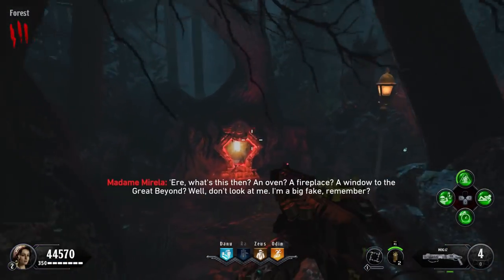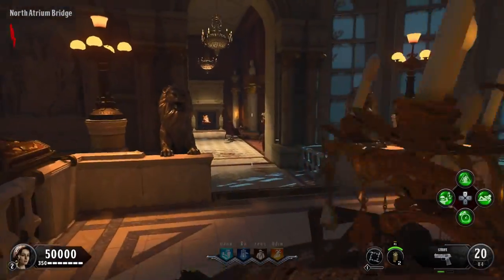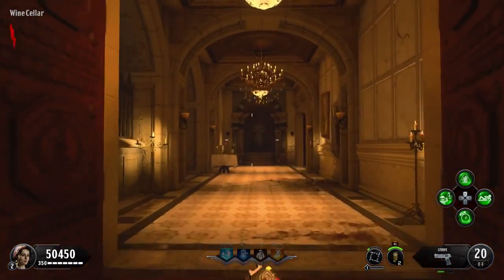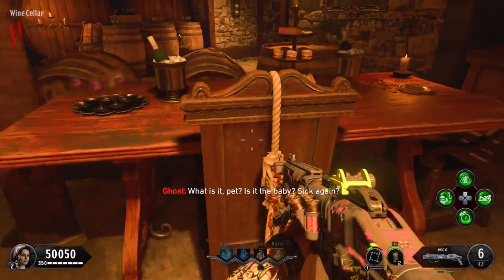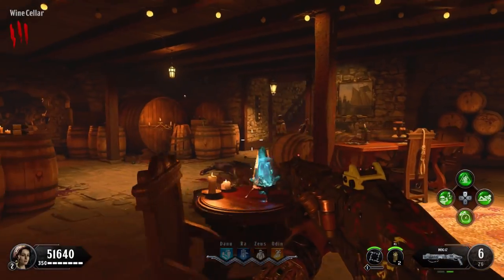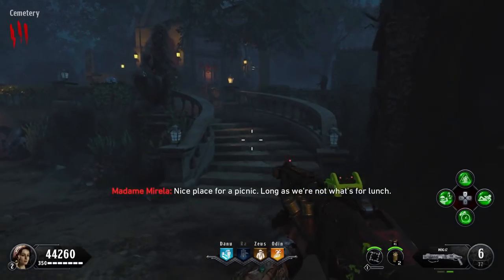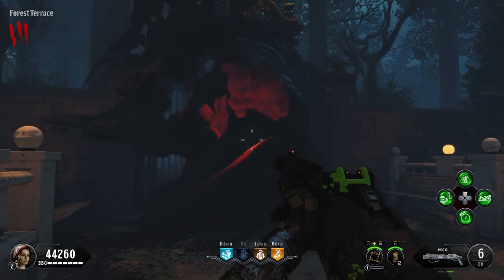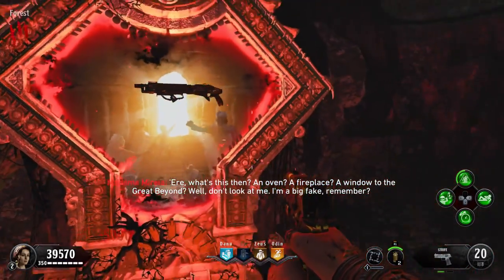How To Pack A Punch "DEAD OF THE NIGHT" (BO4 Zombies DLC1)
Fast and Easy guide on how to pack a punch on the new Black Ops 4 map Dead of the Night